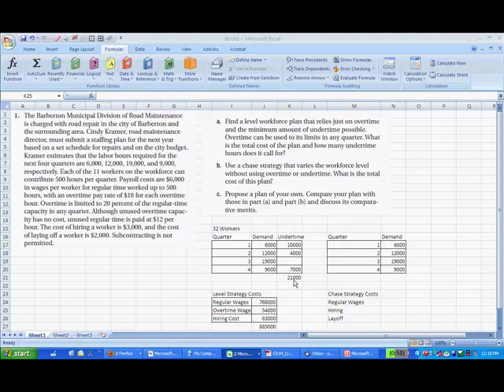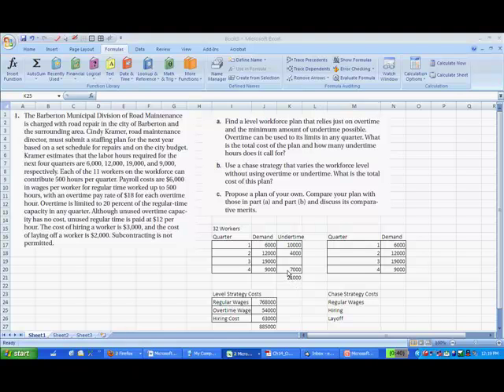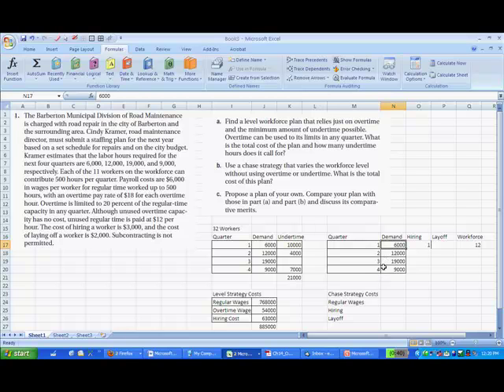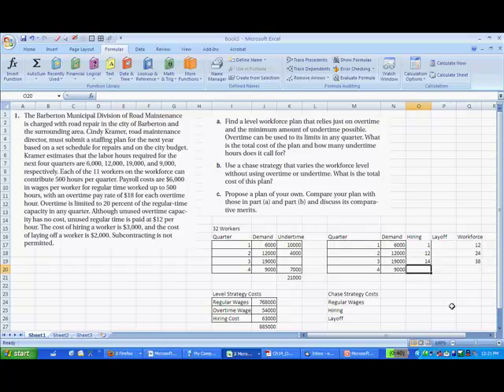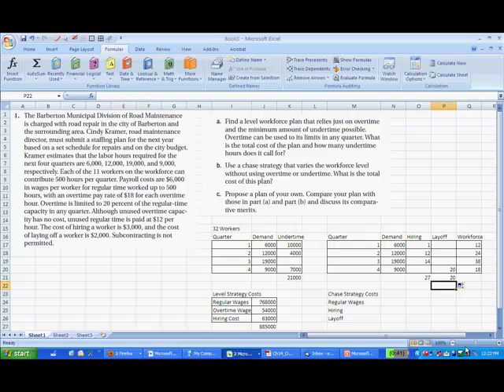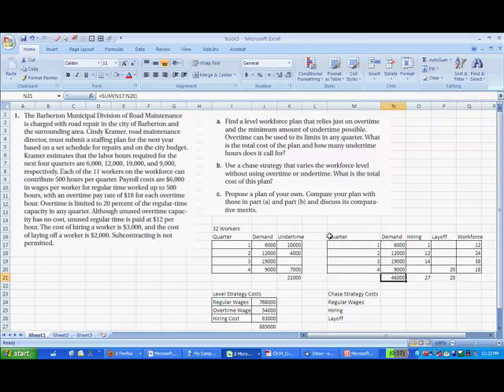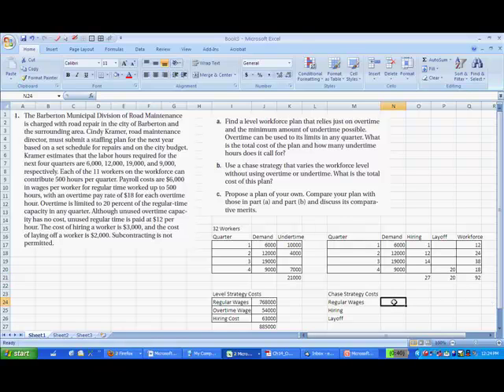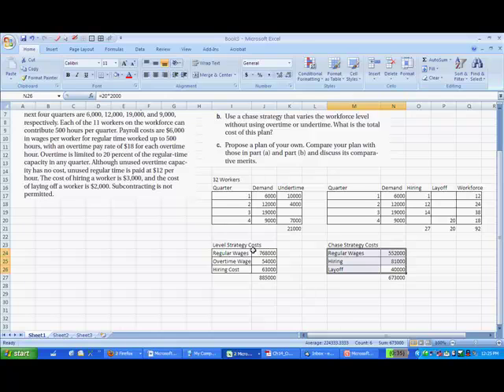Boyer Ch14_Prob1b.mp4